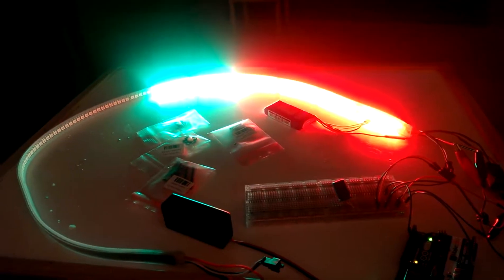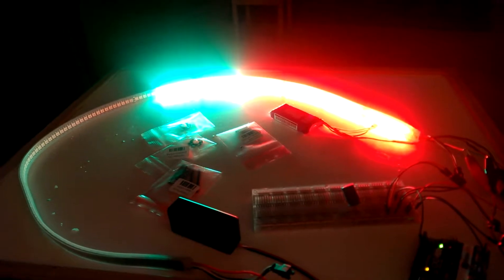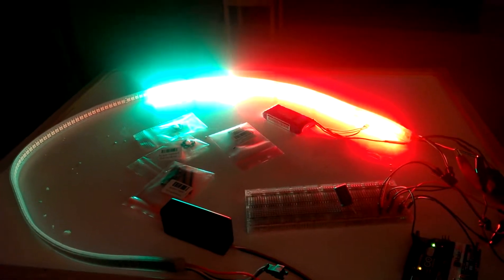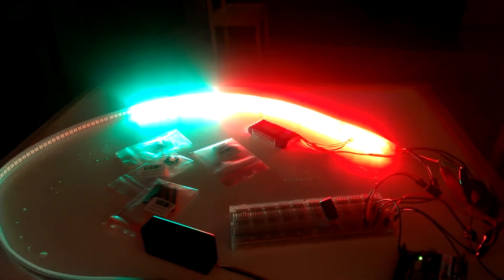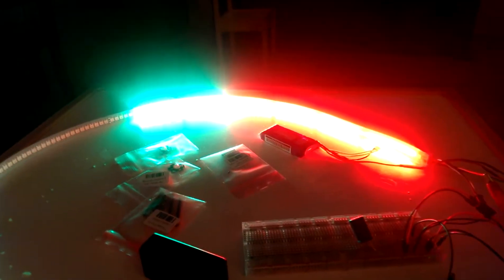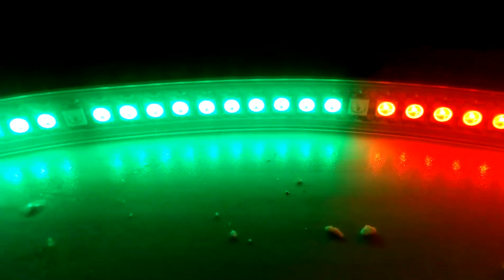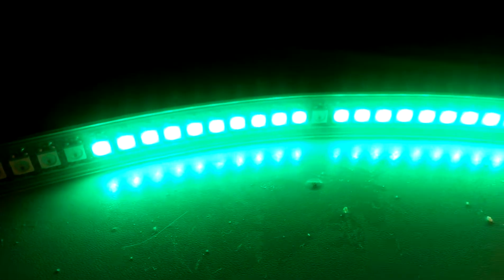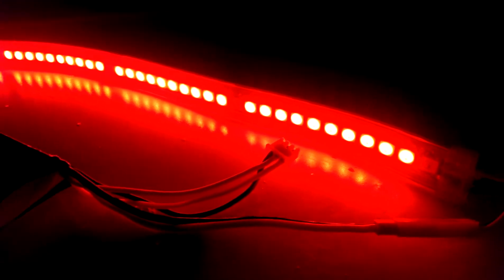Nav lights test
Testing nav lights for my Tarot 690s